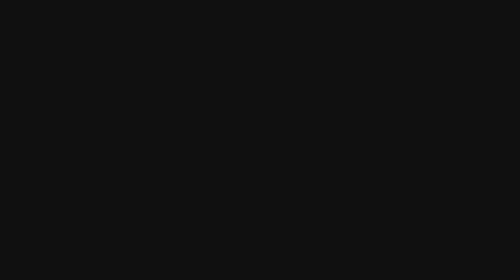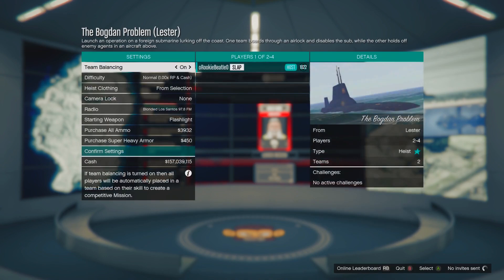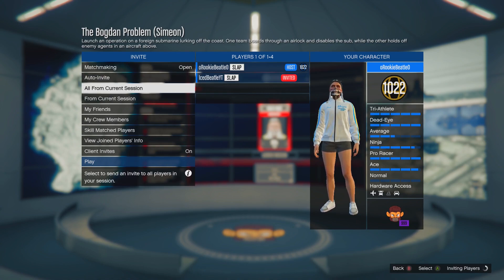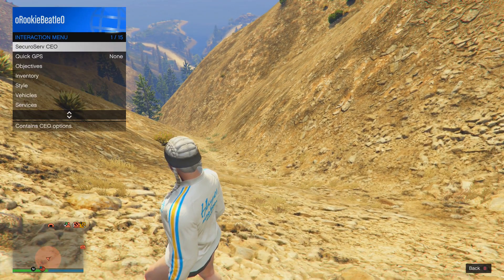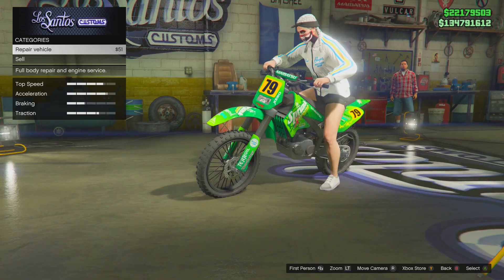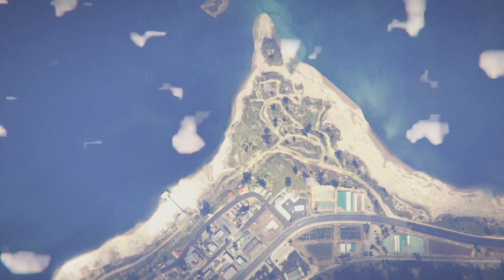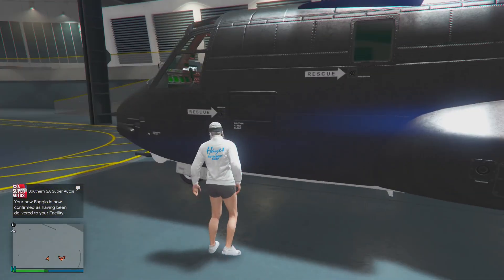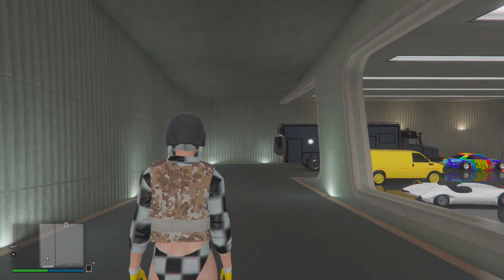Working Car To Avenger Merge Glitch Working After Patch 1.57 - GTA ONLINE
What you need for this glitch?
-Friend
-Avenger
-Bogdan heist finale
-Modded Car in NC Basement 4
- Sanches or any bike in NC Basement 2
- Terrobyte